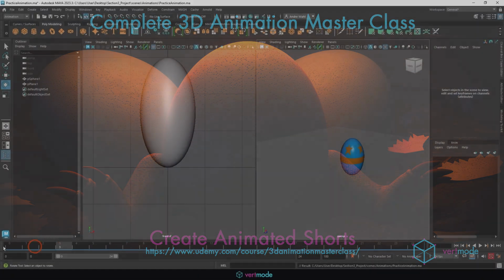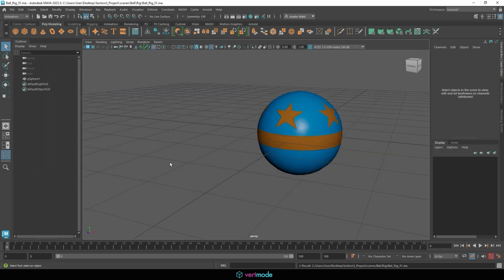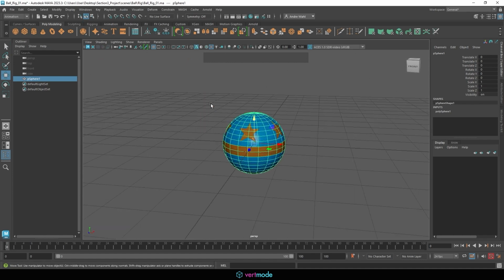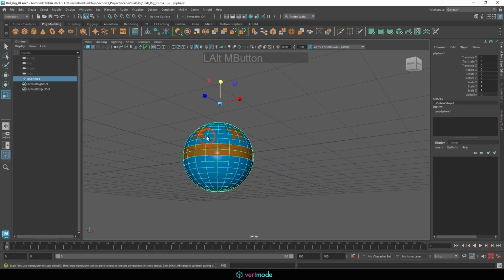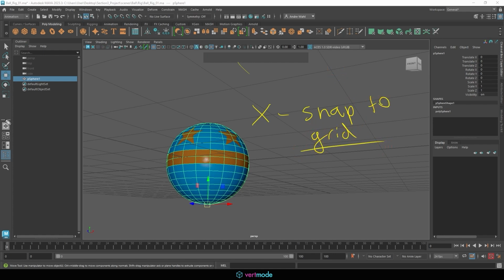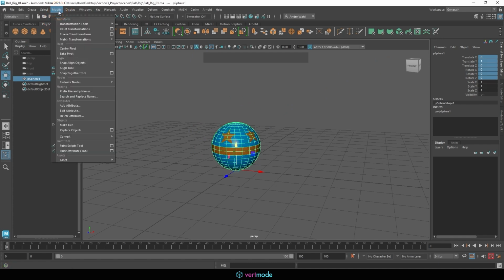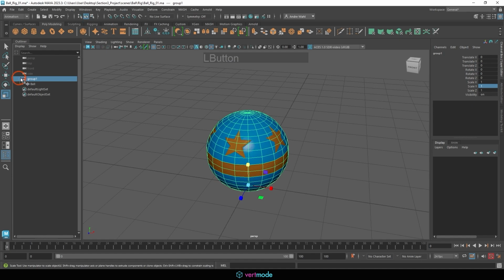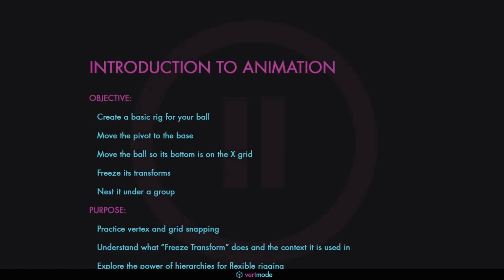Rigging Basics in Maya – Pivot Points & Simple Hierarchies for Animation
Before animators work with advanced rigs, they need to understand how objects move at a fundamental level.

In this lesson, you’ll learn rigging basics in Autodesk Maya by focusing on one critical concept: pivot points.

Using a simple bouncing ball example, I demonstrate how pivot placement affects motion, and how a basic group hierarchy can be used to control animation cleanly and predictably.

This is not character rigging — it’s foundational rigging knowledge for animators.

What pivot points are and why they matter

How pivot placement affects animation behavior

How to adjust and manage pivots in Maya

Creating a simple hierarchy using groups

Why even basic rigs rely on clean pivot logic

The rig shown in this lesson is intentionally simple: a ball inside a group.
The goal is understanding how pivots influence motion, not building complex rigs.

The full course expands on this foundation with:

More advanced animation setups

Working with production-ready rigs

Polishing motion and animation control

Completing fully animated shorts

If you don’t understand pivot points, animation feels unpredictable.
Once you do, motion becomes intentional and controllable.

This lesson bridges the gap between basic animation and working with rigs, the same way professionals learn on the job.